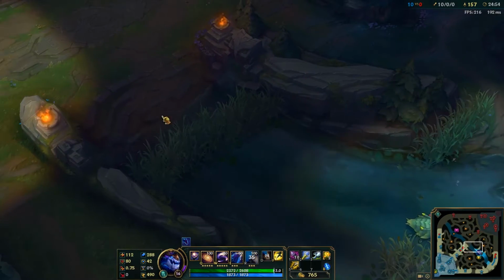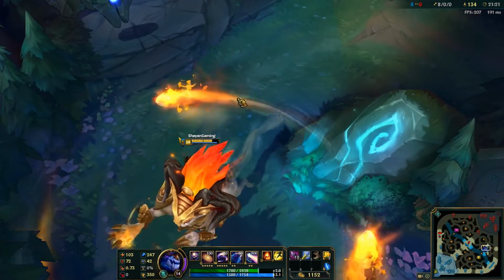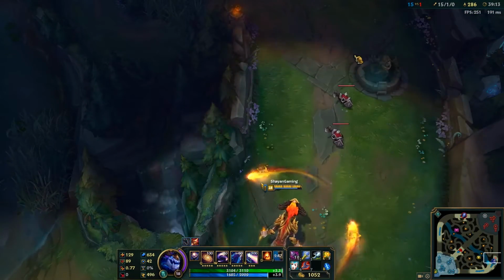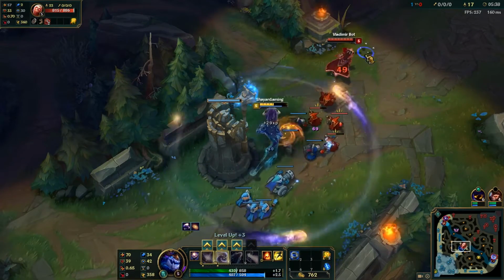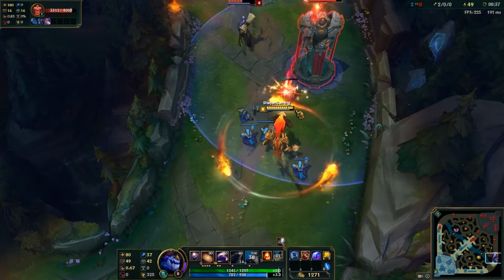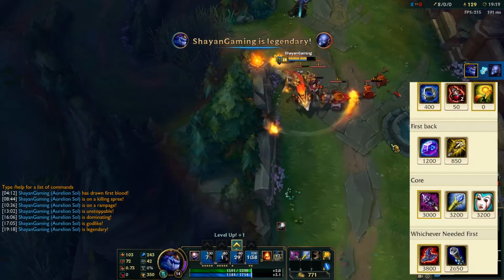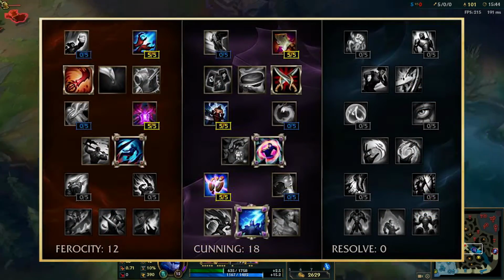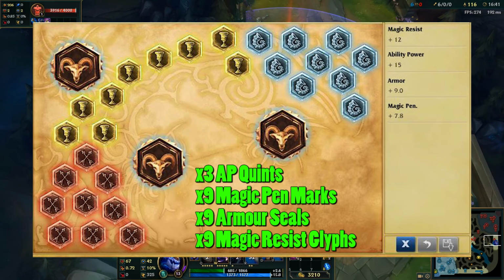Aurelion Sol MID Guide + Build + Tips | League of Legends Patch 6.6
Aurelion Sol Ultimate MID Guide! We discuss: Build, Level Up Order, Masteries, Runes, Combos, Tips & Secrets! Patch 6.6

Timeline:
0:00 - SICK PLAYZ FAM
0:11 - Ability Secrets
2:21 - Combo's
3:03 - Level Up Order
3:26 - Build Path / Items
4:10 - Masteries
4:58 - Runes

Follow to stay updated with all content! ▼